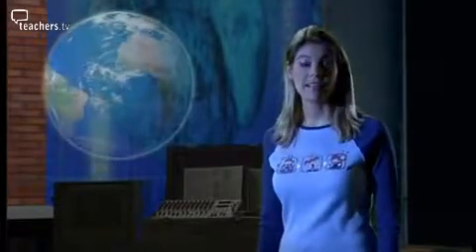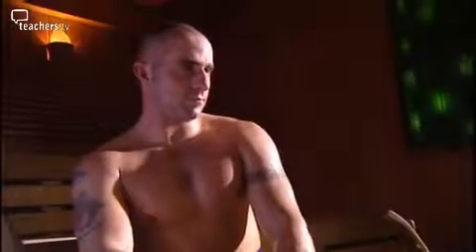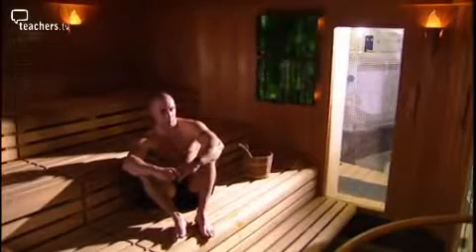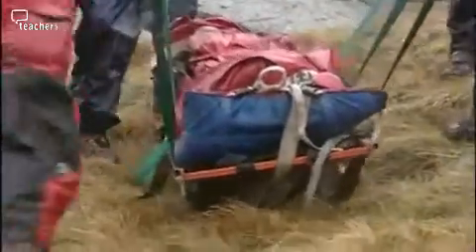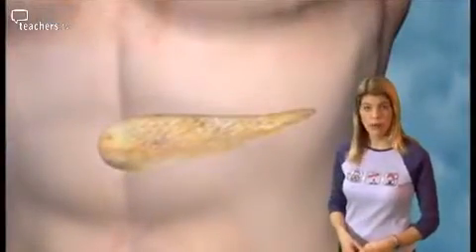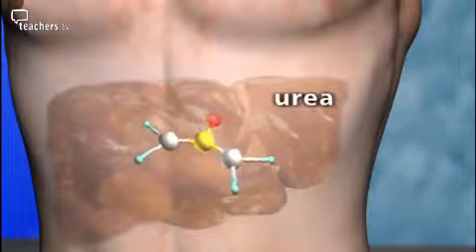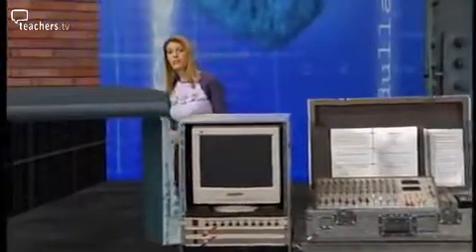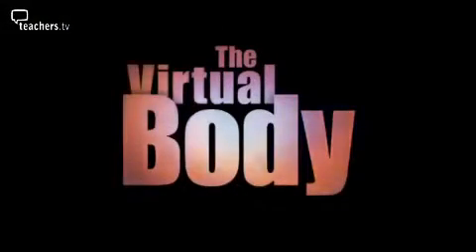Homeostasis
Explore homeostasis with the Amoeba Sisters and learn how homeostasis relates to feedback in the human body. This video gives examples of negative feedback (temperature and blood glucose regulation.

If you would like to get hold of my books, one on Physiology and another on Pathophysiology, check out my web site campbellteaching.co.uk Funds from selling books helps to finance distribution.

A quick introduction to homeostasis and negative feedback loops-- Created using PowToon -- Free sign up at -- Create animated videos and animated presentations.